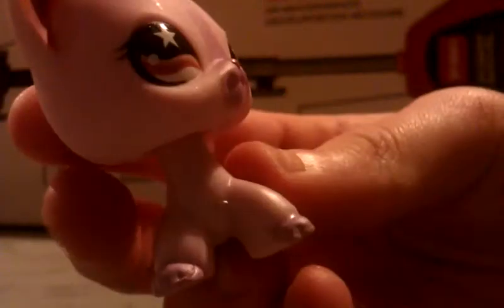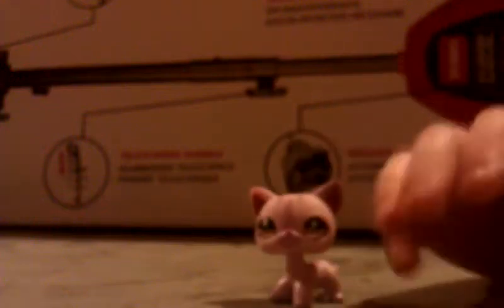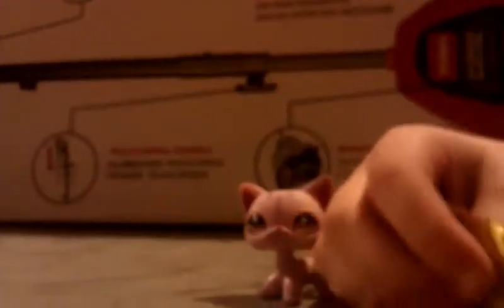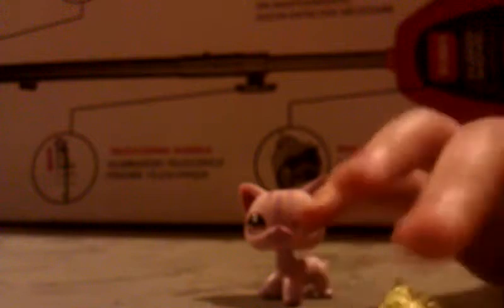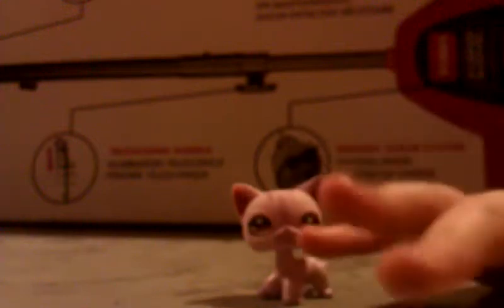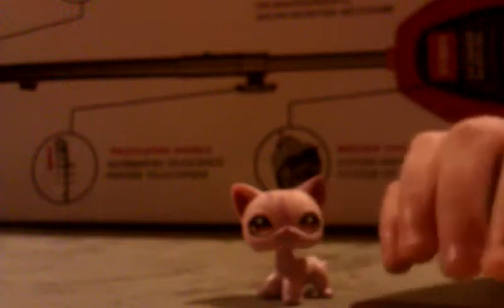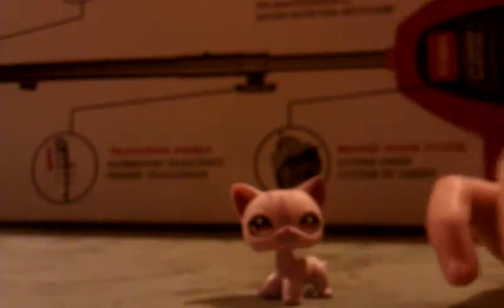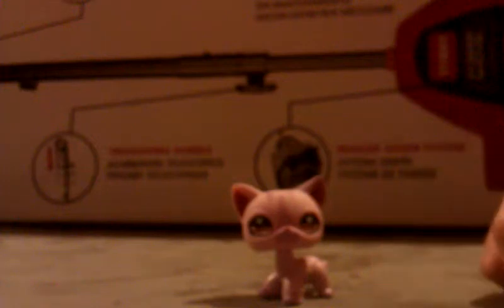How to make a littlest pet shop golden necklace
This is my great host blaze and her sister goofing off making a golden necklace. Hope you like it! It is fun and super easy!